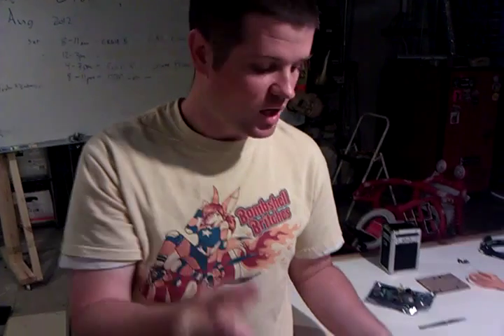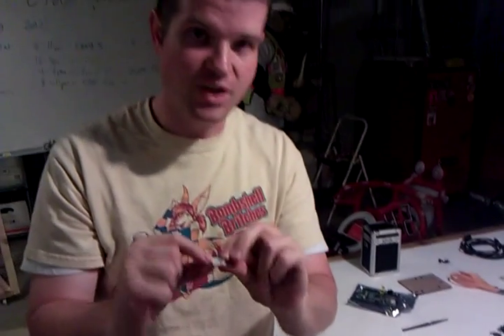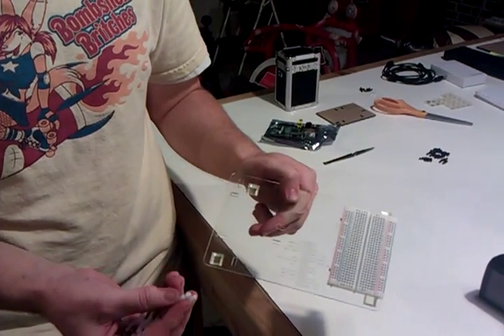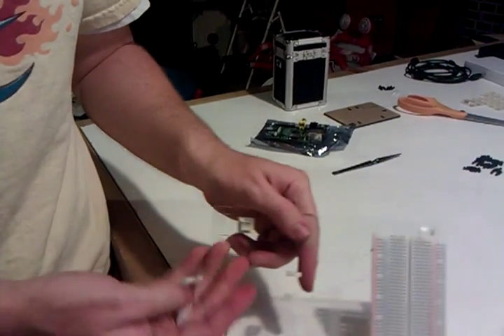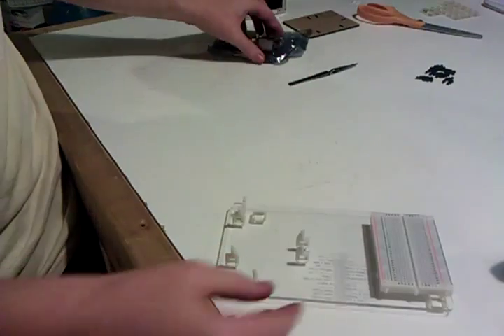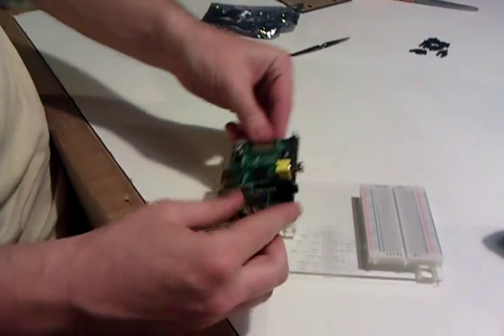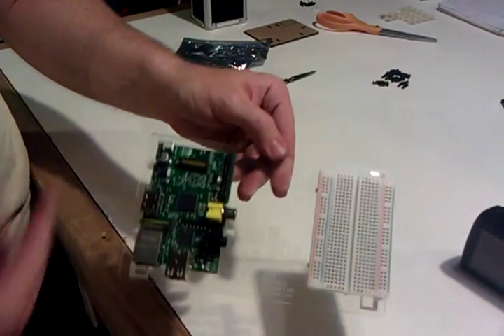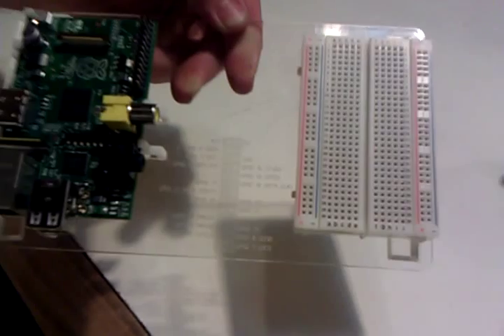Board Clips Demo with Raspberry Pi Sled Prototype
A quick demonstration of the laser cut board clip design I made up with the prototype Raspberry Pi sled I'm working on.